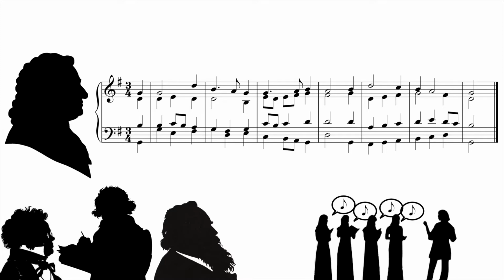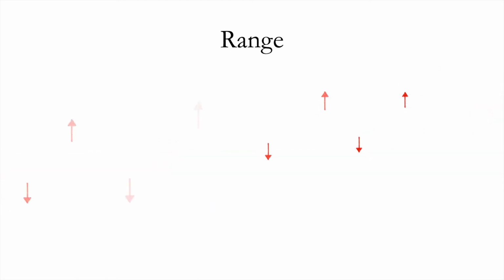3) Chorale Style